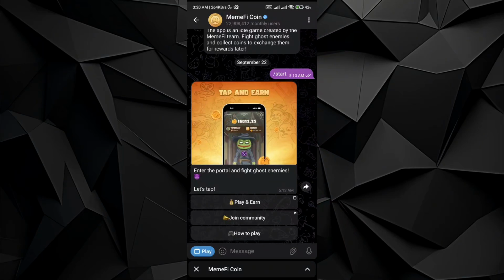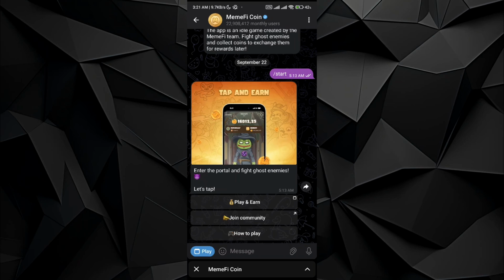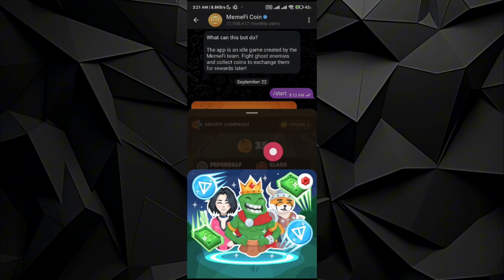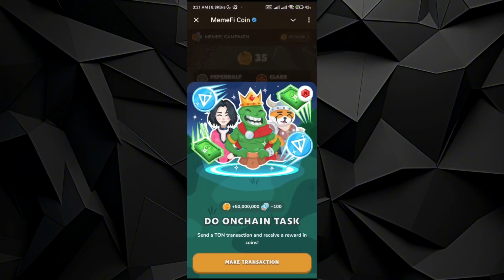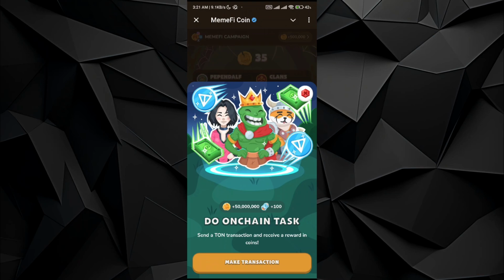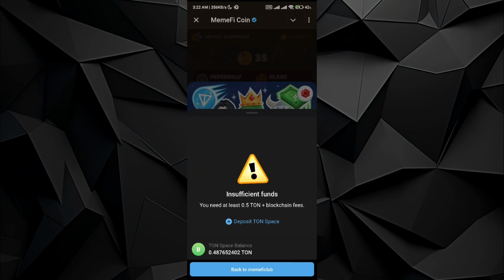How To Withdraw Goat Coin 2024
In this video I will show you how to withdraw goat coin 2024